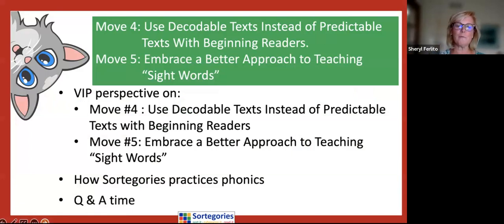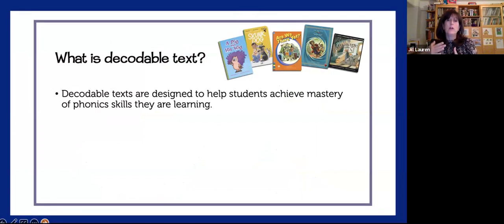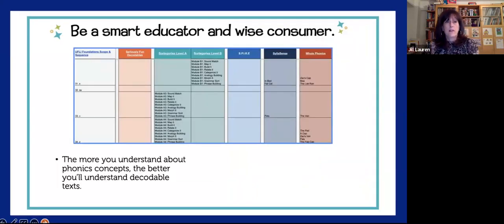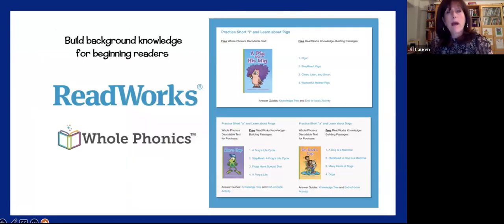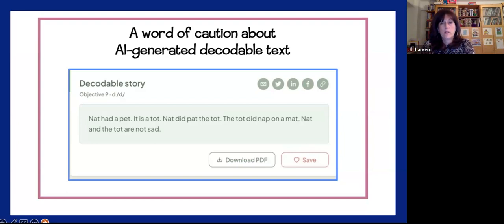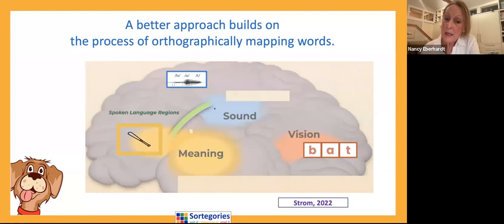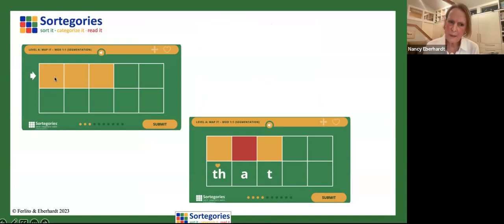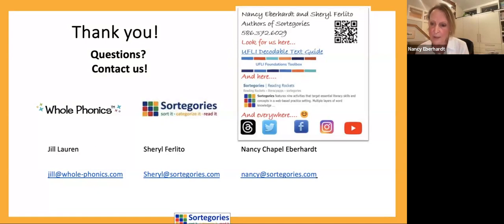Mighty Moves 4 and 5 with Jill Lauren from Whole Phonics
7 Mighty Moves Book Club with Jill Lauren from Whole Phonics
Move 4: Use Decodable Texts Instead of Predictable Texts with Beginning Readers (Jill Lauren)
Move 5: Embrace a Better Approach to Teaching "Sight Words" (Nancy Eberhardt)

Sortegories 3.0 provides unlimited web-based practice in decoding, vocabulary, morphology, syntax and more!